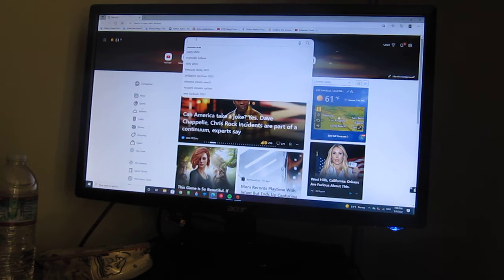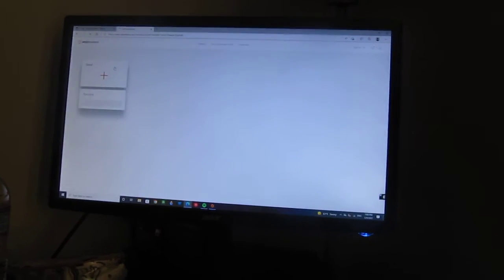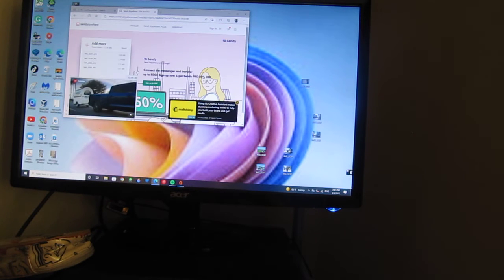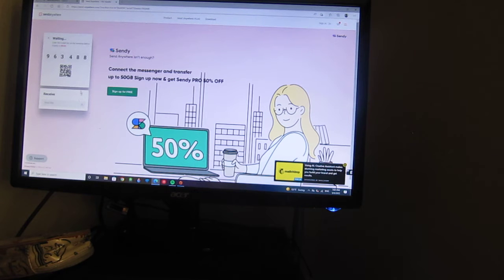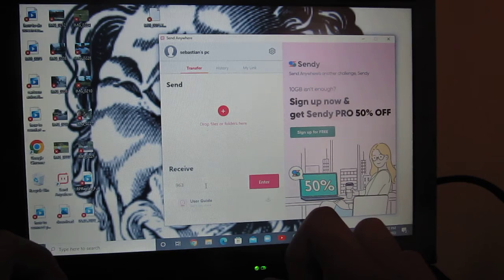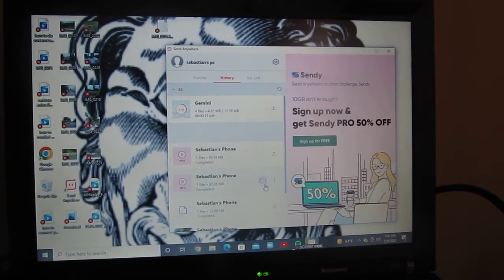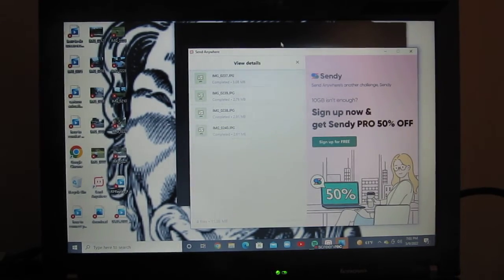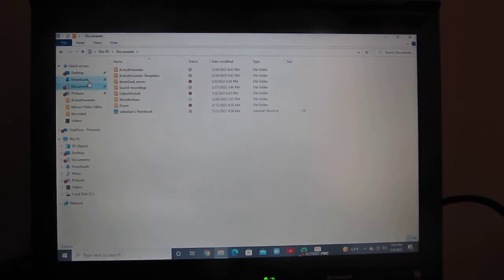how to tranfer file from one pc to another pc